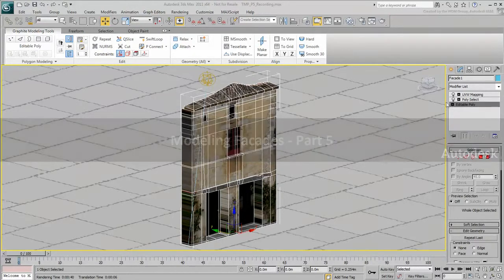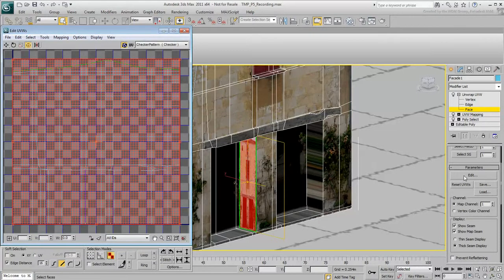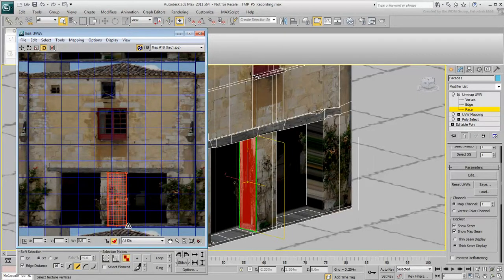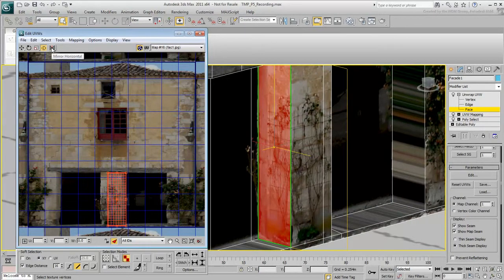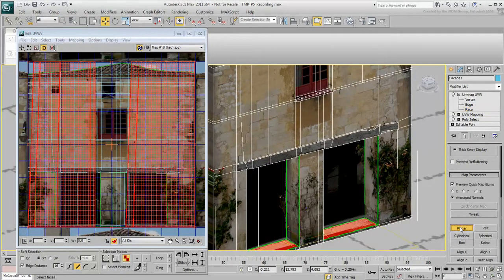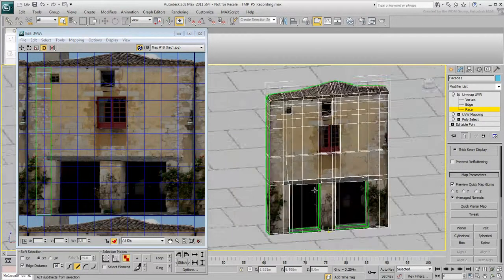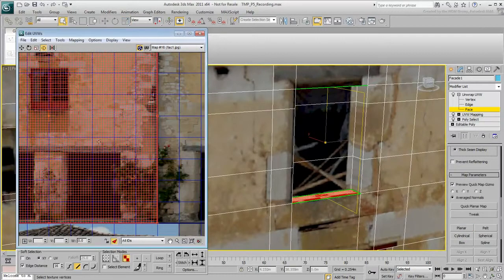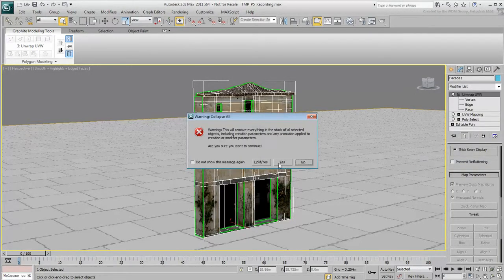Modeling Facades -- Part 5